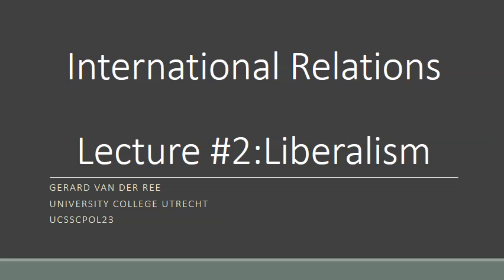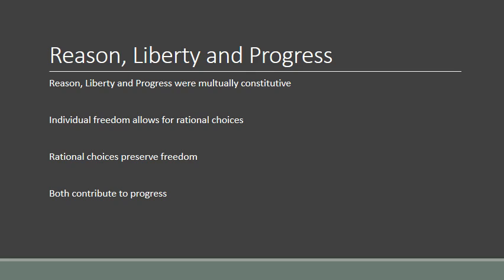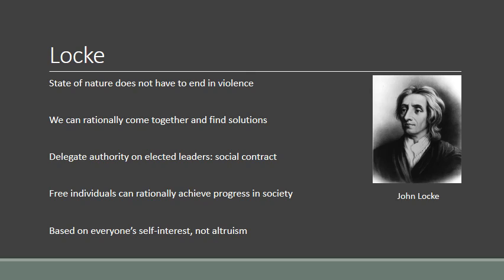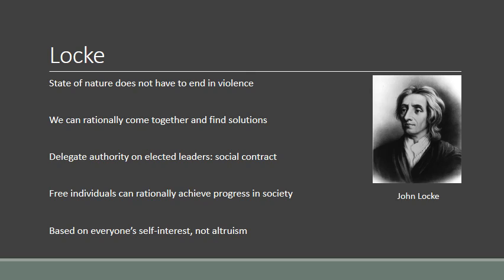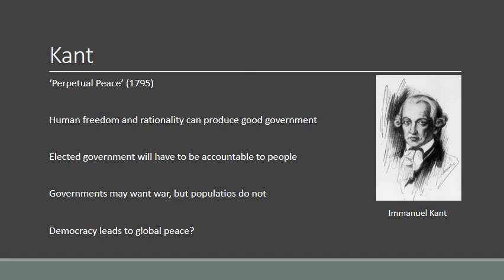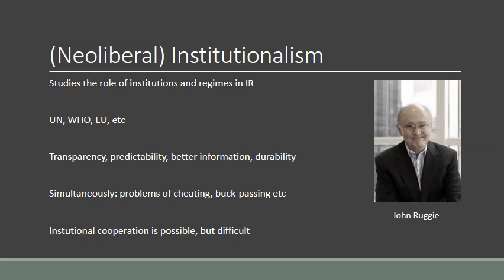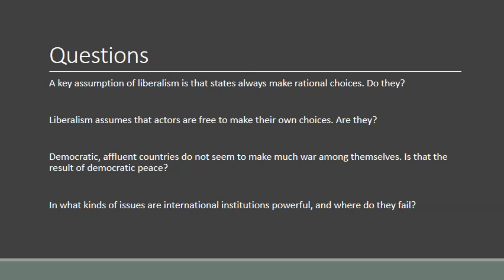02 liberalism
This podcast-lecture describes the backgrounds and trajectory of Liberalism into International Relations Theory